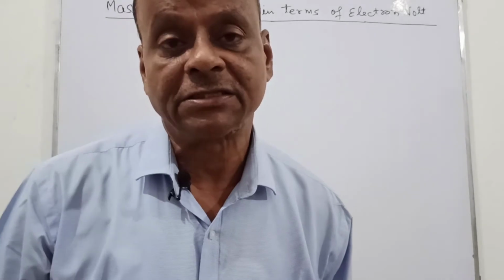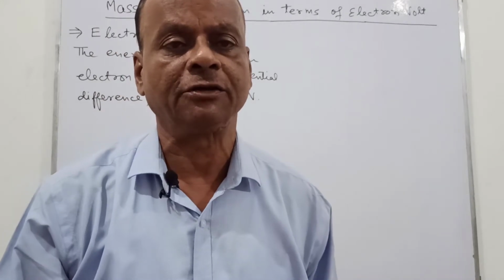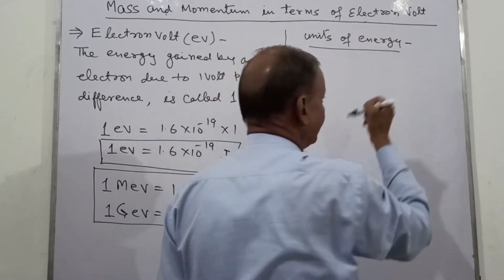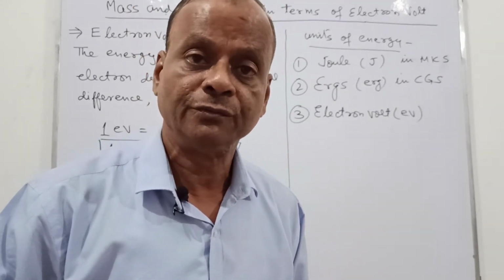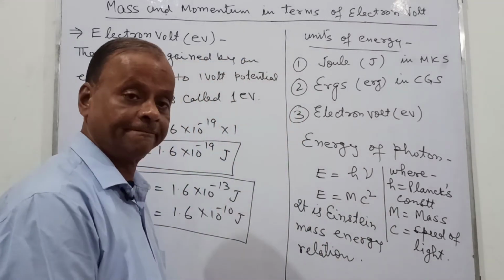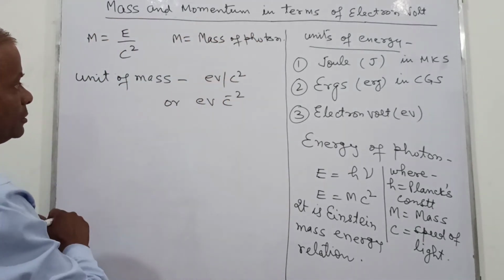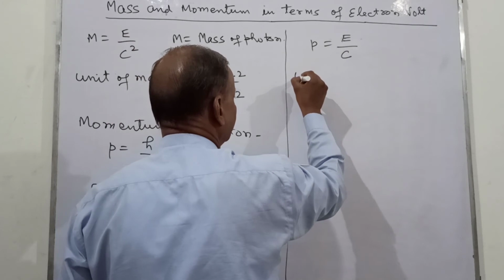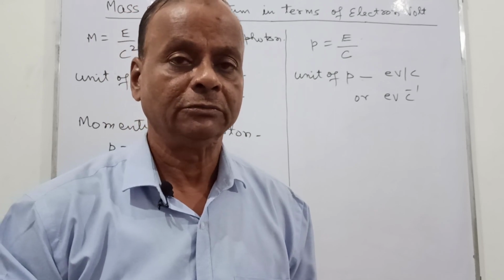MASS AND MOMENTUM IN TERMS OF ELECTRON VOLT ( ev) CLASS- 12 NEET/ NDA/ AIIMS SPECIAL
I discuss the basic concepts of physics for 11th, 12th, NEET/ NDA/ AIIMS ASPIRANTS